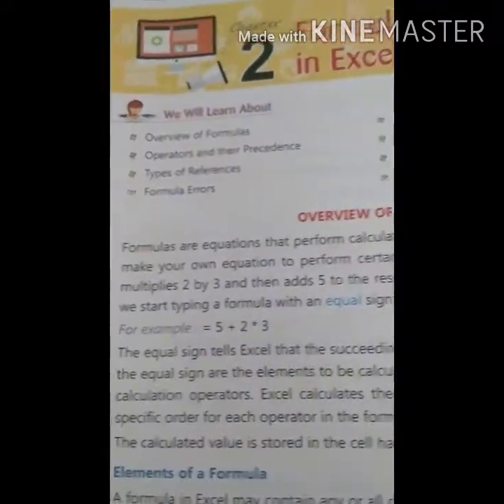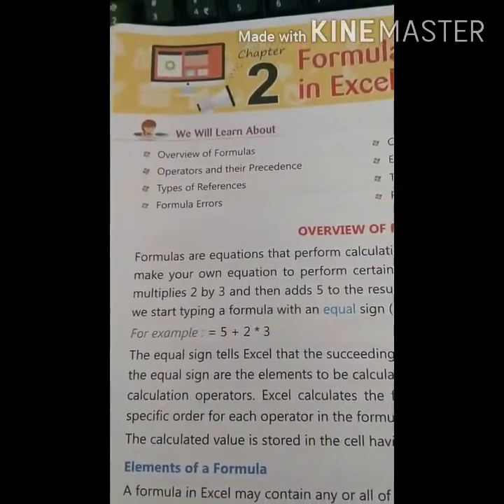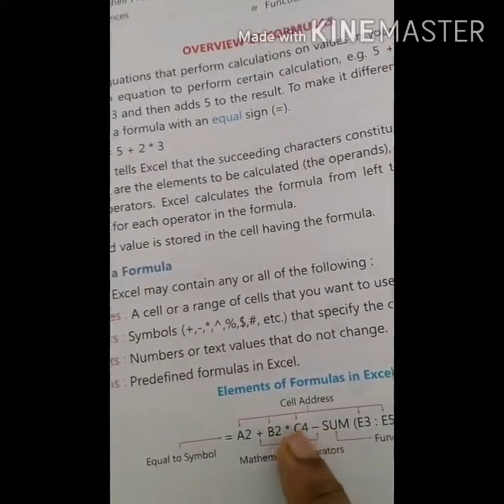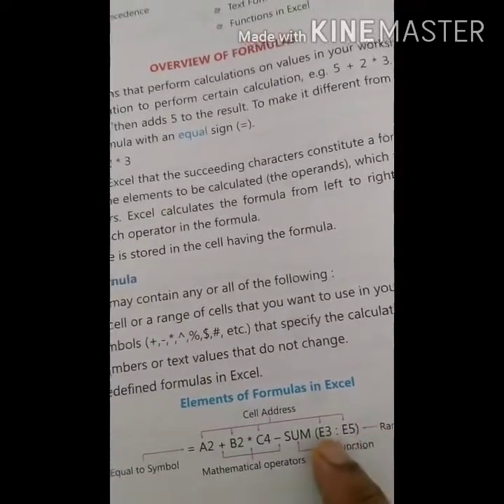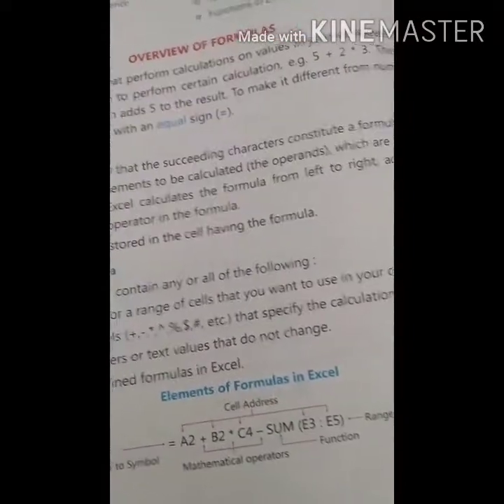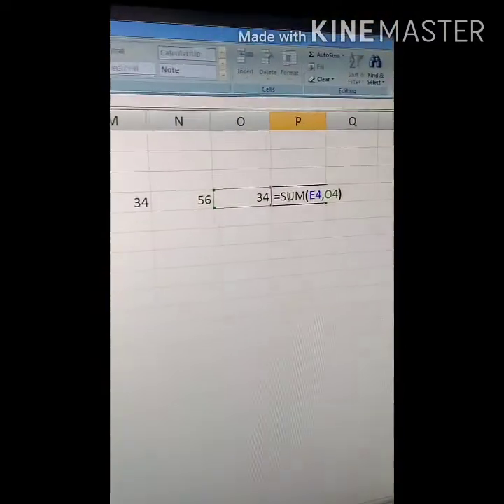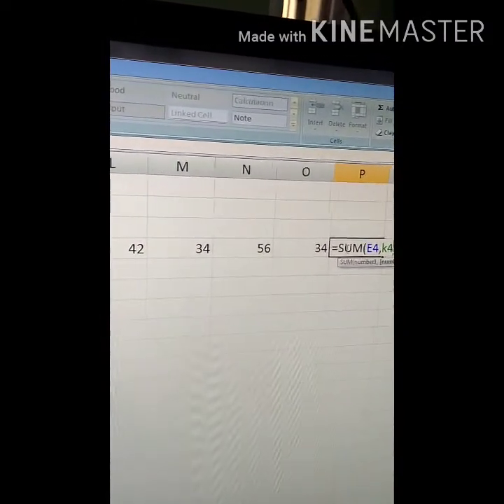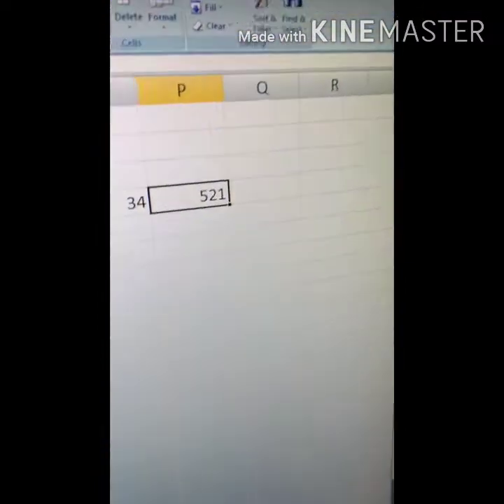Class 7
Chapter 2